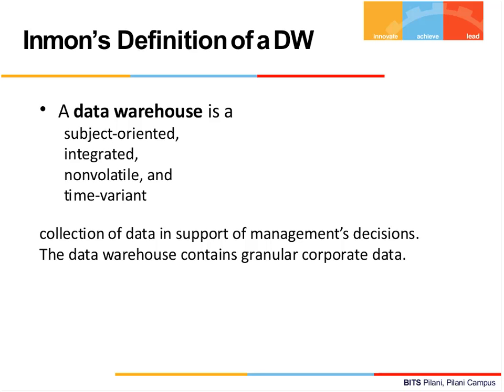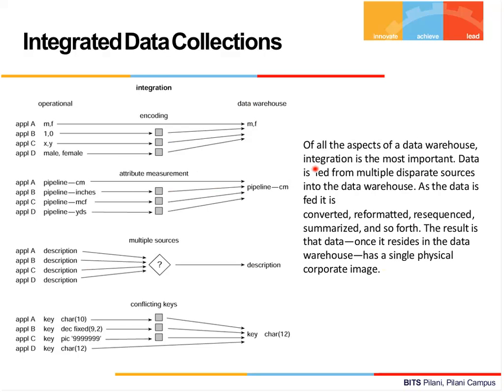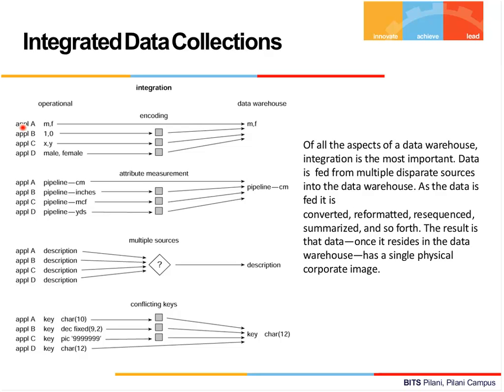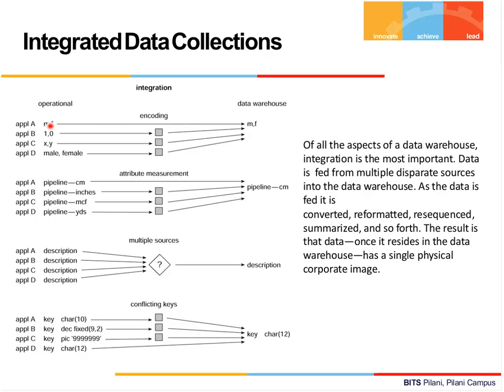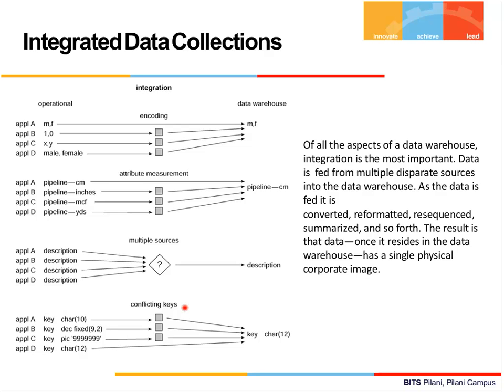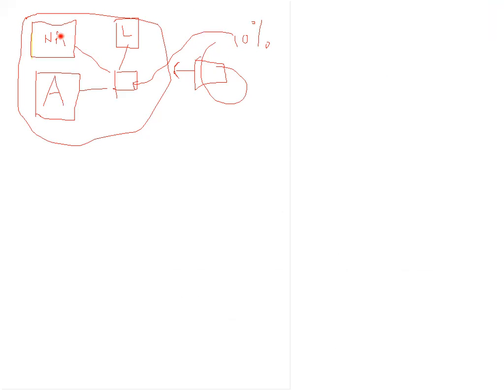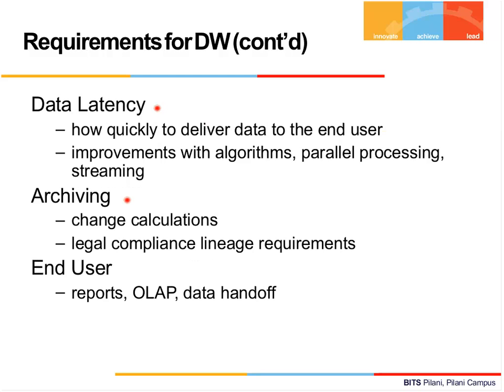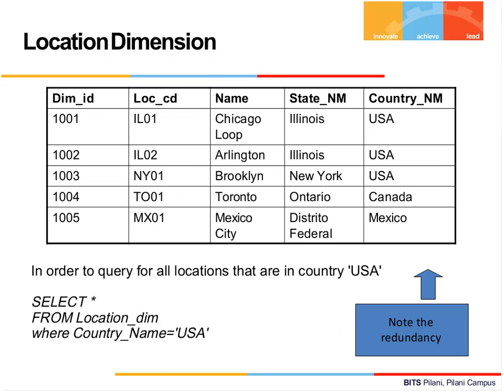Data Warehousing _ BITS L2